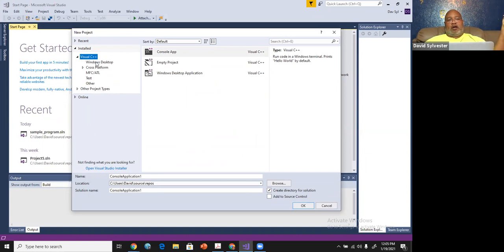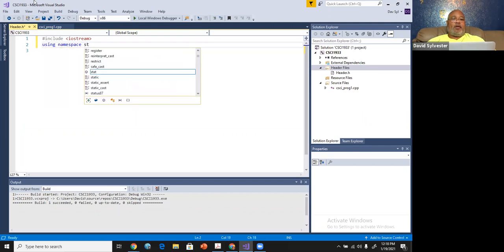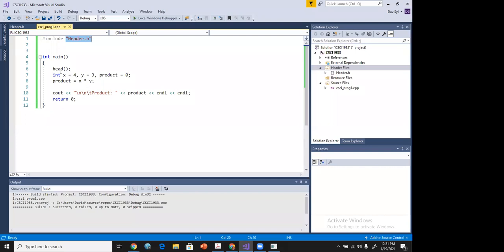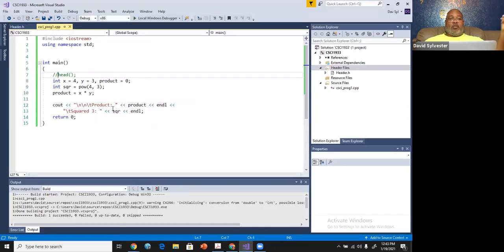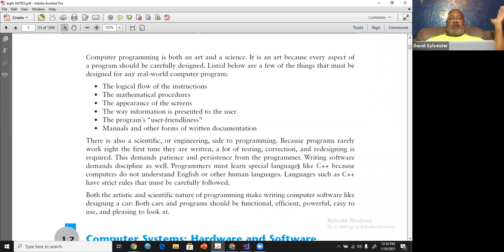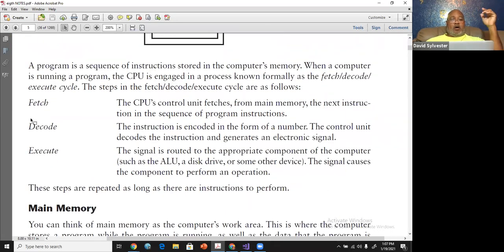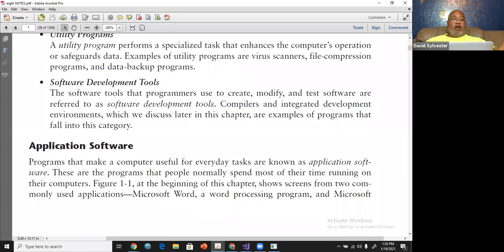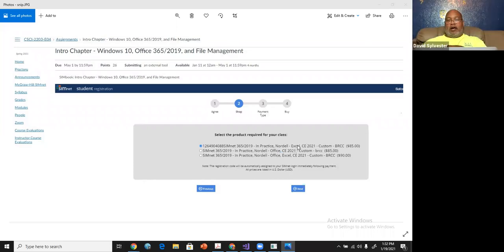CSCI 1933 ZOOM Lecture - (01-19-2021)